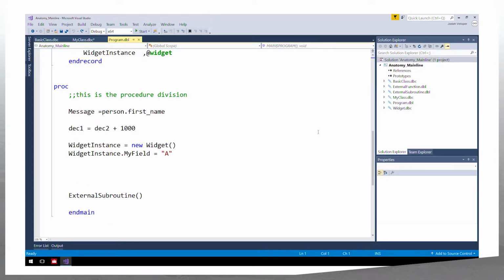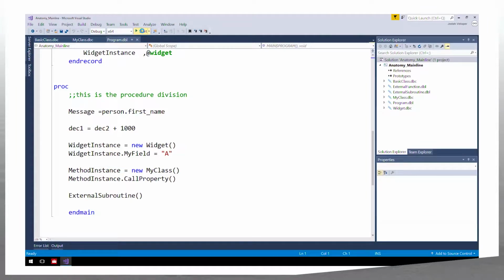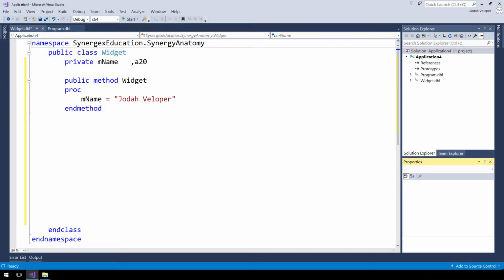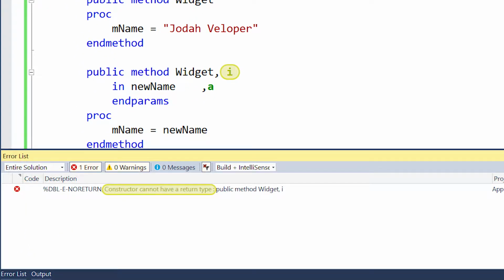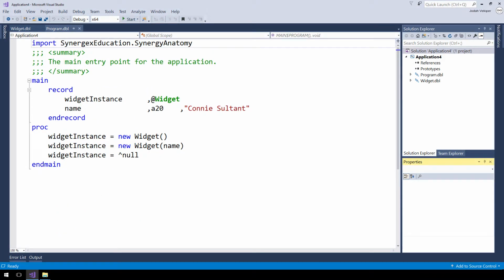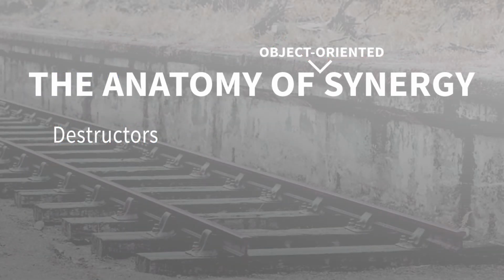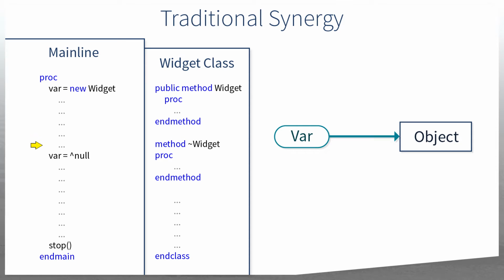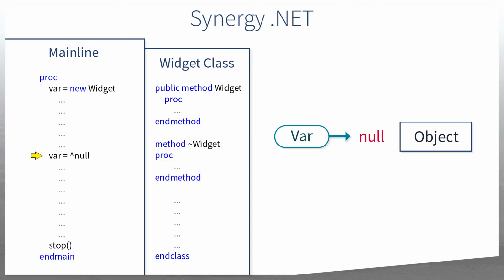Constructors and Destructors | Anatomy of OO Synergy 3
Are you new to object-oriented programming in Synergy? In this video we'll discuss constructors and destructors in Synergy DBL. While the main focus of this series is on tradition Synergy, at 3:09 we'll introduce some differences in destructor behavior between traditional Synergy and Synergy .NET. Learn more about constructors and destructors in the Synergy/DE documentation.